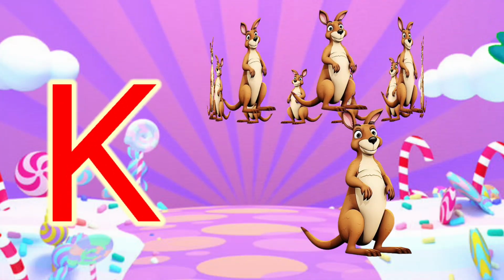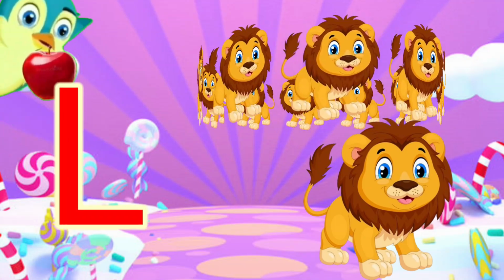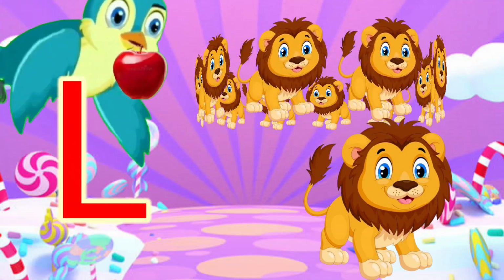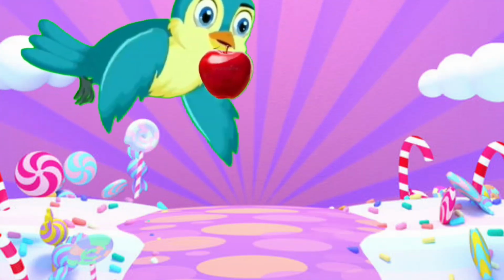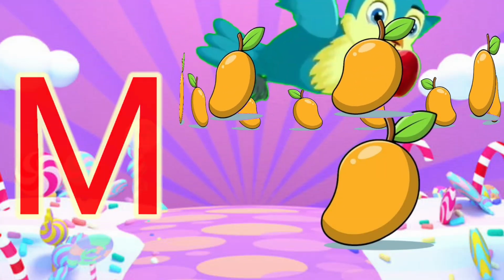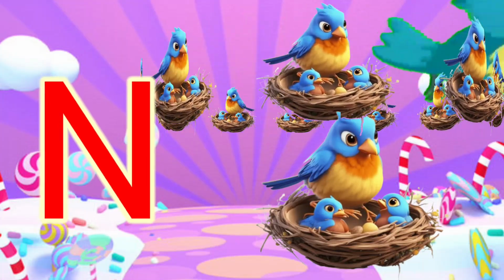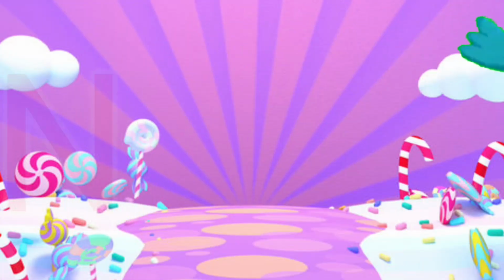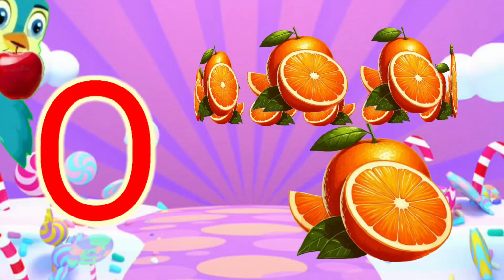Abcd alphabet song with fun dance,Abcd kids learning video with phonics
Welcome to our fun learning channel for kids,
In this video children will learn ABCD in a simple and fun way,
This alphabet song helps toddlers and nursery kids learn letters with music animation and phonics,
Perfect for early education preschool and kindergarten learning,
Kids can enjoy colorful visuals and easy pronunciation,
Learning ABCD becomes fun and engaging for beginners,
Topics covered,
ABCD alphabet learning,
Phonics sounds,
Kids educational video,
Nursery learning,
Toddler learning songs,